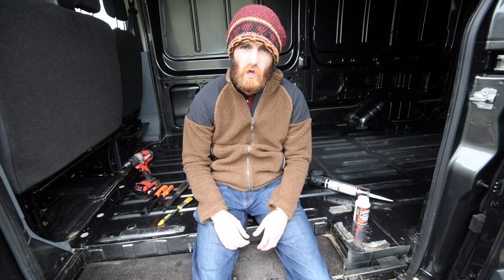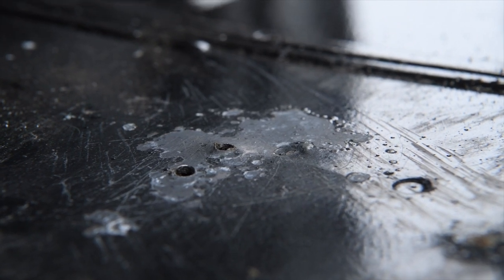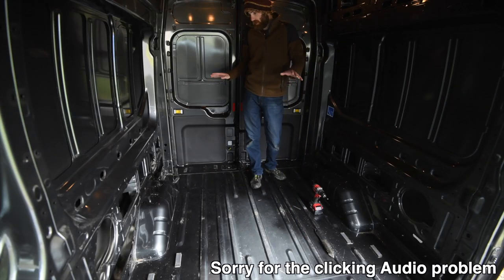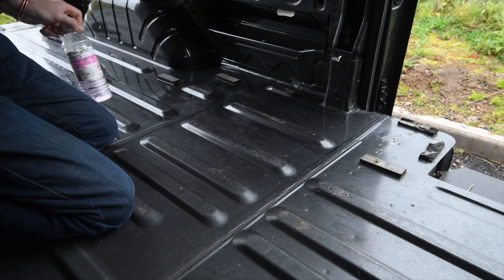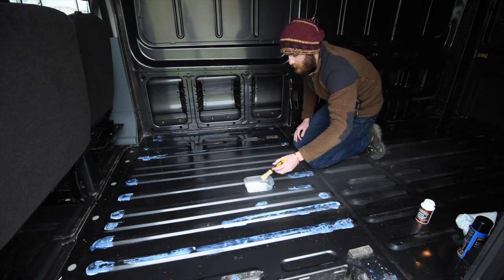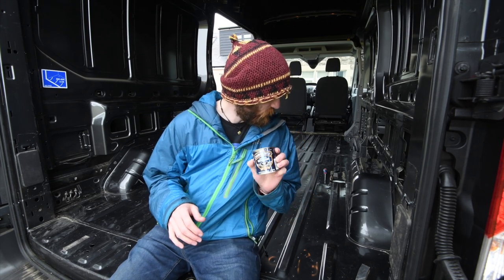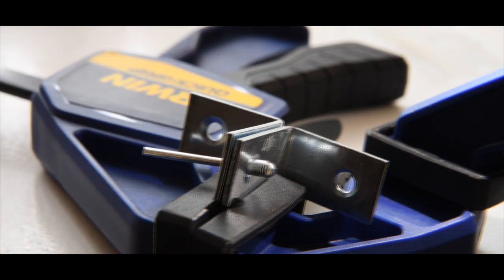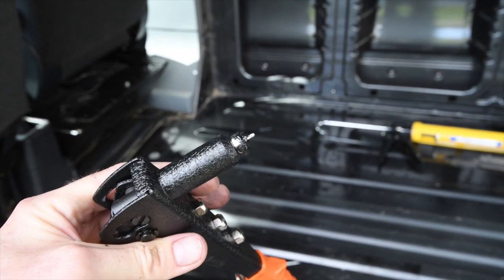Fixing holes with Pop Rivets | EP2 | Ford Transit MK8 Campervan Build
Welcome to my Ford Transit Mk8 Van build series. This episode is about how I treated and repaired the old rusting screw holes in the van metal from its last owner using Hammerite and pop rivets. This is an important step for getting ready for the van's flooring.

My name is Alex Frood, I'm a UK based Freelance Expedition Leader and Outdoor instructor. During a Uk Covid-19 Lockdown I am converting my 2018 Ford Transit Mk8 L3H3 into a full-time Camper.

Edit* it’s been brought up this might not have been the best solution. Given the effect of dissimilar metal / galvanic corrosion. The Hammerite and silicon I applied beforehand would have probably been enough and will party isolate the two metals from each other. in this case less noble aluminium pop rivet will be the anode and the one which corrodes and the van steel is the cathode and left alone. Then the hole is still painted and silicone up anyway. At least I’m not a structural joint and just using the pop rivet as a physical plug.